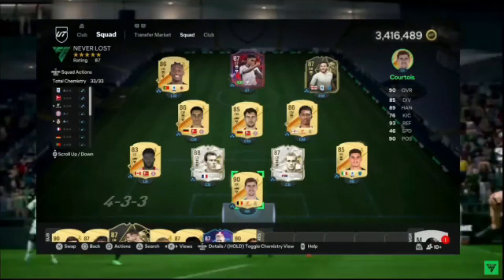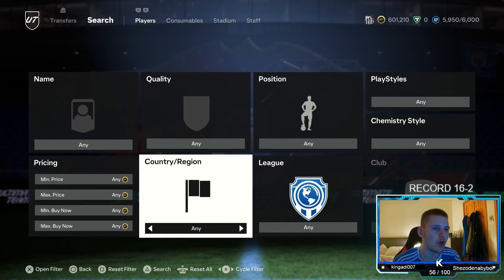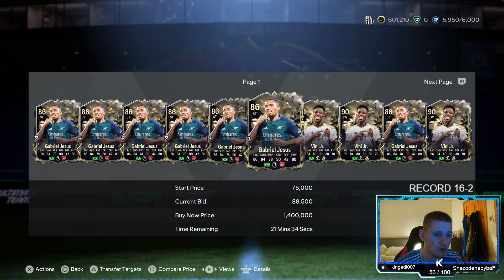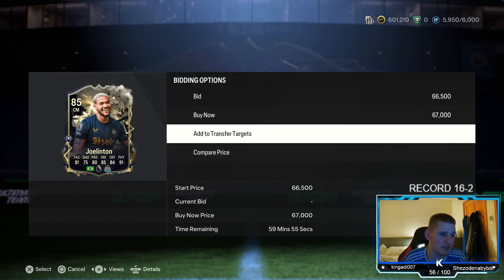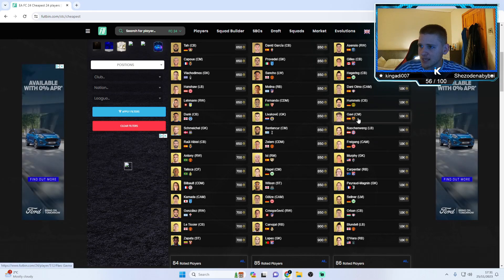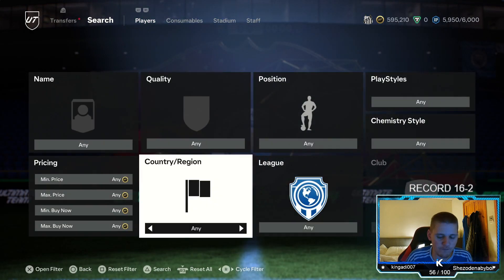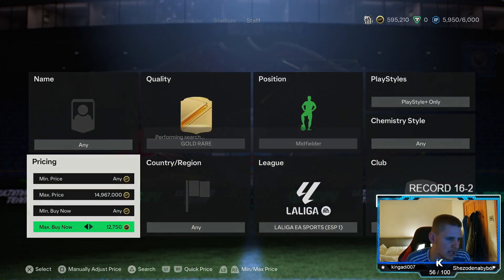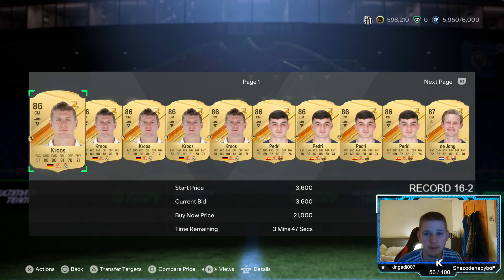OMG! 2K EVERY 60 SECONDS EAFC 24 BEST TRADING METHOD (EA FC 24 SNIPING FILTERS & FLIPPING)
100k every 60 minutes,best players to snipe,best sniping filters ea fc 24,best way to make coins in ea fc 24,ea fc 24 20k every 5 mins,ea fc 24 best low budget methods,ea fc 24 best sniping to use, freeze live trading,ea fc 24 fut,ea fc 24 make 100k an hour,ea fc 24 sniping,ea fc 24 sniping filters,ea fc 24 trading,ea fc 24 trading methods,ea fc 24 ultimate team,ea fc trading easy,huge trading method,insane sniping filters,sniping filters